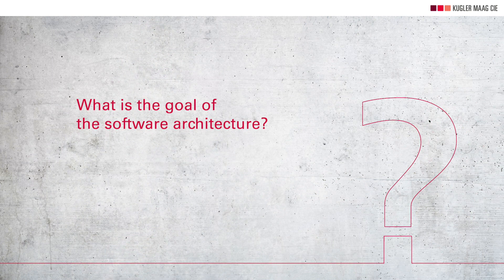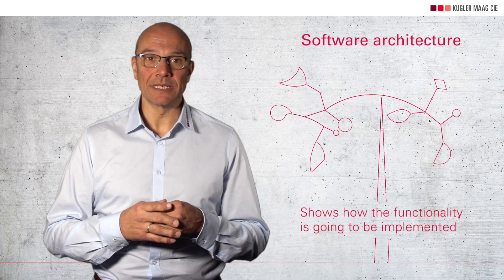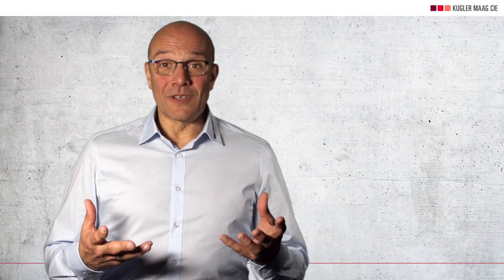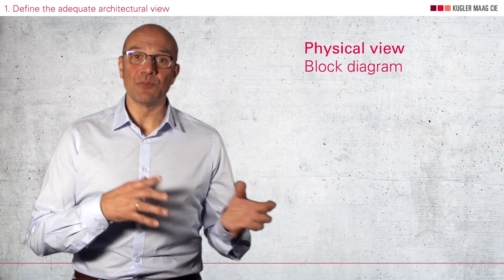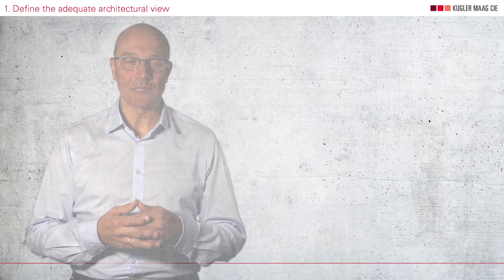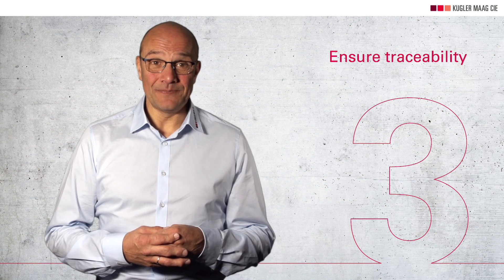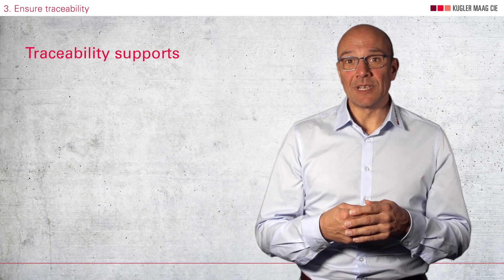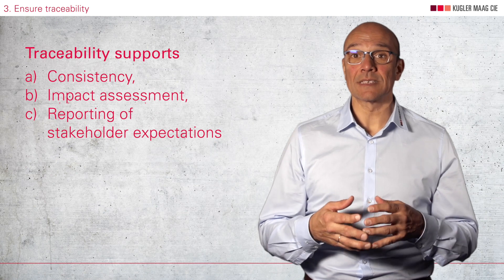SWE.2 Software Architectural Design | Automotive SPICE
Are you worried that your software architecture is not sufficiently documented?

Learn the 3 most important aspects when describing the ›Software Architectural Design‹ process according to Automotive SPICE.

If you want to learn more, you'll find a detailed Software Architecture Design

00:00 Intro
00:27 Speaker
00:52 What is the goal of software architecture?
01:33 1 - Define the adequate architectural view
02:30 2 - Document interfaces accurately
03:13 3 - Ensure traceability
04:04 Outro

The experts of Kugler Maag Cie provide this free tutorial for beginners and those who are new in the field of process improvement and Automotive SPICE.

This is your channel if you need knowledge on process improvement topics: Automotive SPICE, Functional Safety, Agile methods, and Cybersecurity. We're publishing videos on a regular basis.